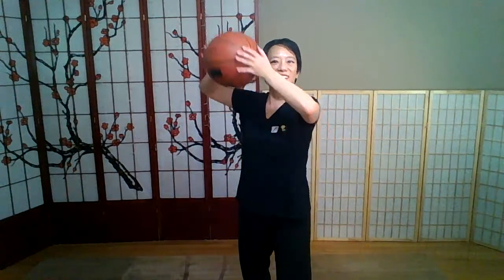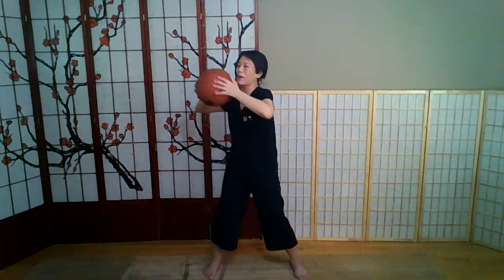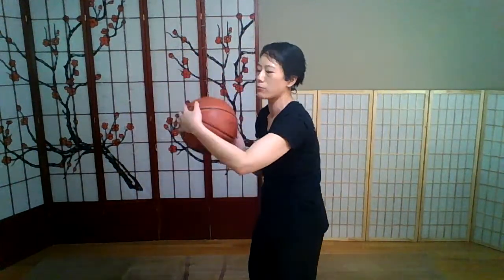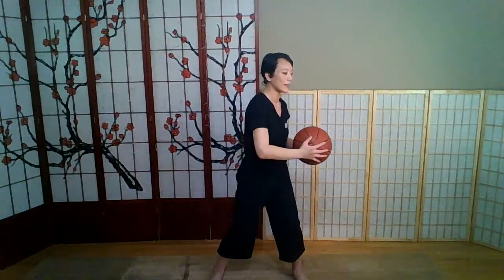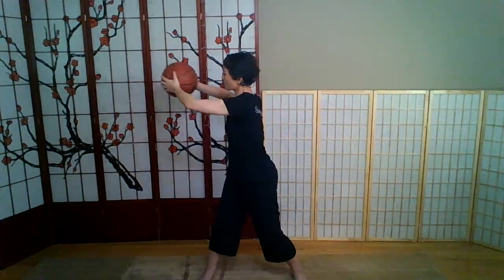Wed Jun 30, 2021 | Week 5 | 20-min Tai Chi Ball Qigong Routine for Best Health | Rooted Life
Let your health shine with TCM Time! Join Kathy Yang in this 20-minute Tai Chi Ball Qigong Routine: Circling Patterns for Best Health. This is one of my most important training routines for Tai Chi, Qigong, and Kung Fu. Week 5: Tai Chi Ball "Rotation" & Acupressure Point KI-1 Yong Quan (Bubbling Well or Gushing Spring) for Kidney Health, e.g. calming the mind, descending Qi, rooting in life.

*Learn More Tai Chi Ball and Tai Chi with TCM Time Video Library Access

- Have fun, while building a stronger core
- Boost your immune system
- Develop softness in your mind and body
- Connect to the ball circling, rotating and coiling movements
- Massage your internal organs and acupressure points for best health

*Bring a sports ball or light wooden ball to get the most out of the Tai Chi Ball Qigong training, e.g. basketball, soccer ball, volleyball, kickball, beach ball

20-minute Tai Chi Ball Qigong Routine for Best Health
June 2nd - July 7th, 2021 (6 weeks)

Tai Chi Ball Qigong (Circling) 20-minute Routine:
  Week 1 - "Circling" - Vertical (Forward/Backward) & Horizontal (Clockwise/Counterclockwise)
  Week 2 - "Spiraling"
  Week 3 - "S-Curve" Change Directions
  Week 4 - "Figure 8" Same Direction
  Week 5 - "Rotation" - Vertical (Forward/Backward) & Horizontal (Clockwise/Counterclockwise)
  Week 6 - "Wrap-Coiling" - Vertical (Forward/Backward) & Horizontal (Clockwise/Counterclockwise)

Watch video "Best Post-Thanksgiving Workout | FREE Class Tai Chi Ball Qigong with Kathy Yang | Sat, Nov 28, 2020"

Watch video "Thu May 21, 2020 | Tai Chi with Tai Chi Ball by Kathy Yang | Online Class hosted by YMAA Boston"

Discover Traditional Chinese Medicine with Kathy Yang in her online courses, video library and private sessions in Medical Qigong, Tai Chi, and Kung Fu